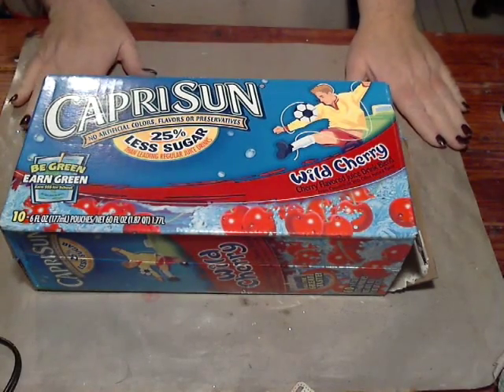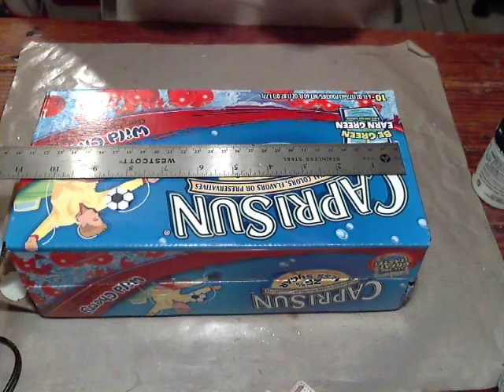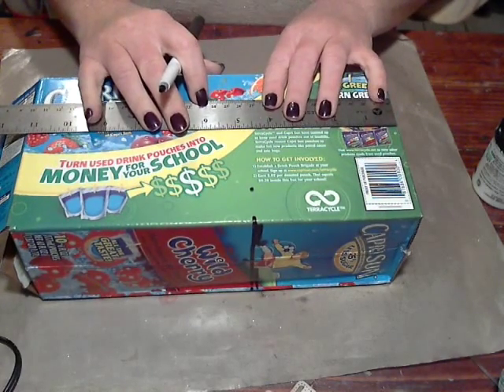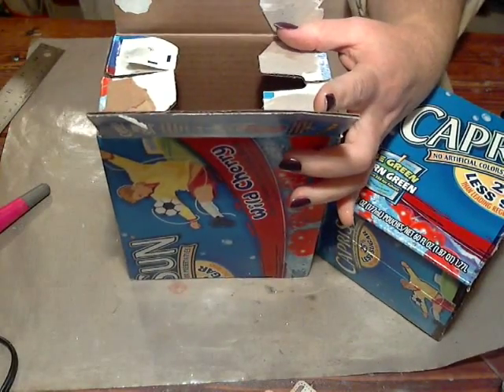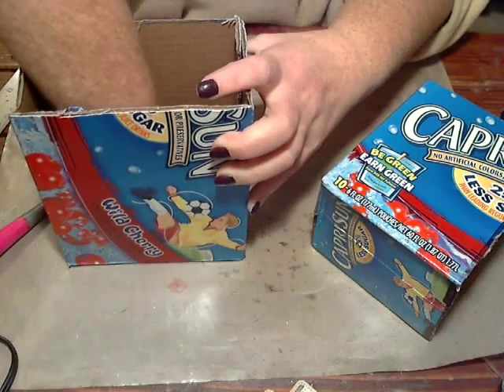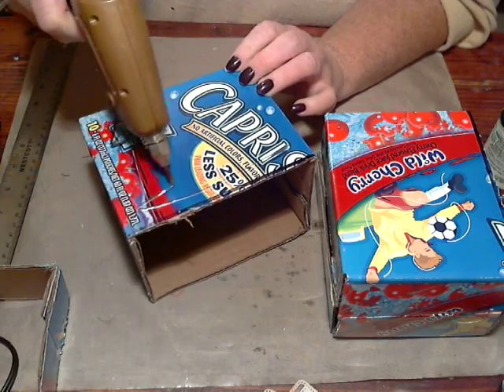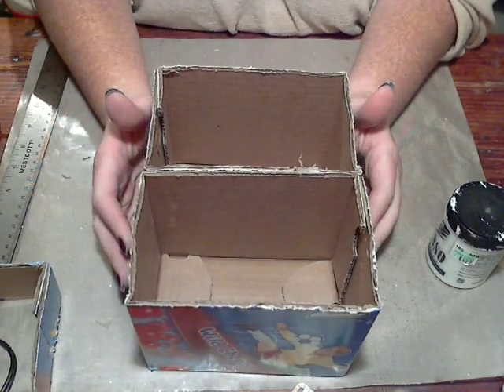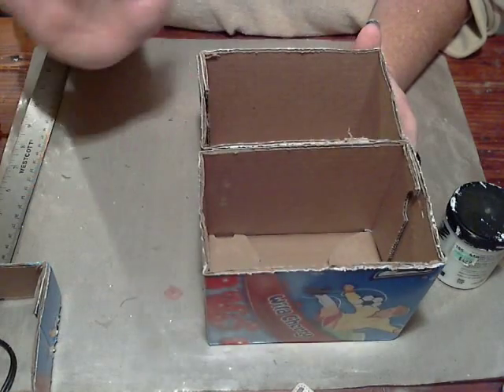Capri Sun Upcycle - Marker Storage Class #1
First class in the series of three teaching how to create marker storage from a Capri Sun Box.